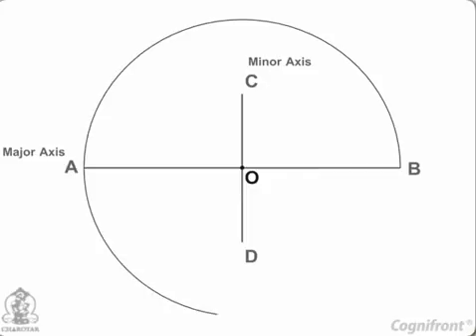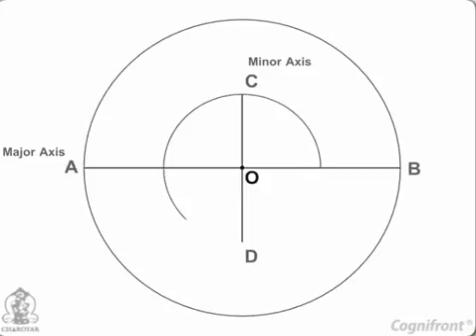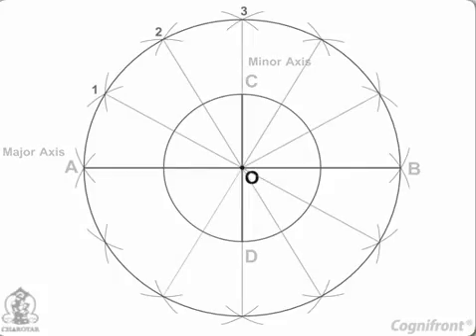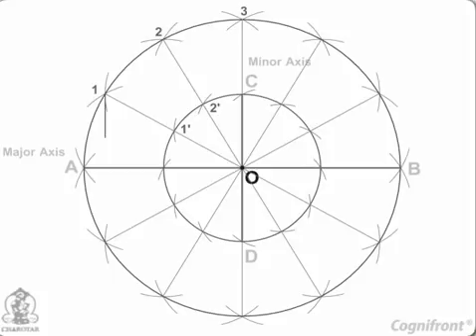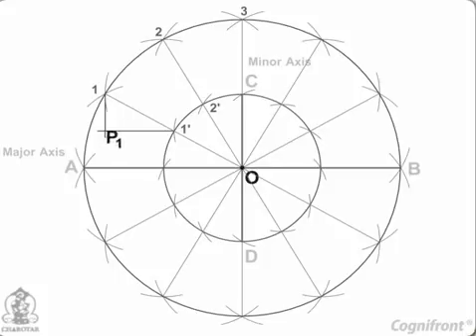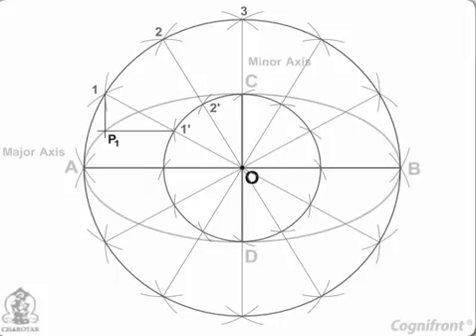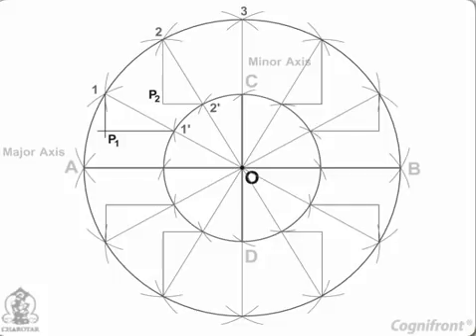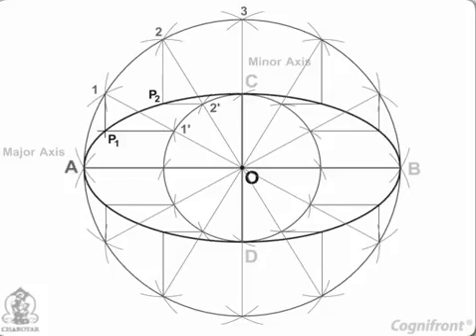Construction of ellipse Concentric circles method||Engineer ing drawing||Engineering Graphics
Construction of ellipse concentric circle method ..
 It is an easy method of drawing ellipse...